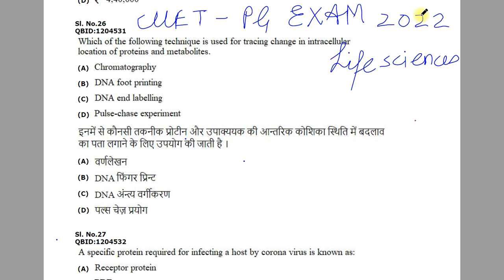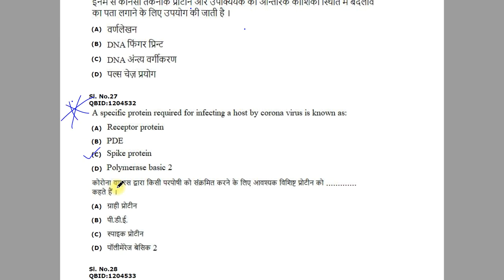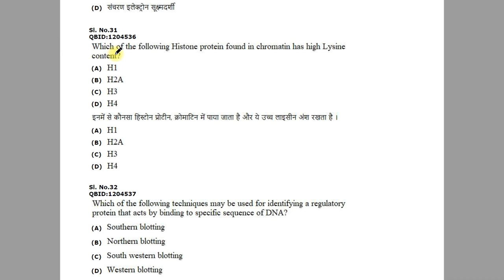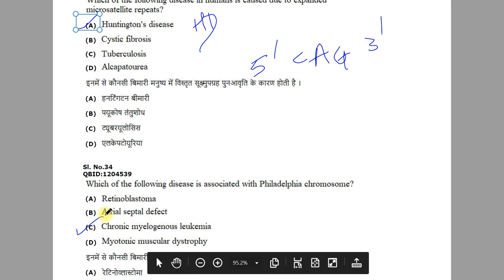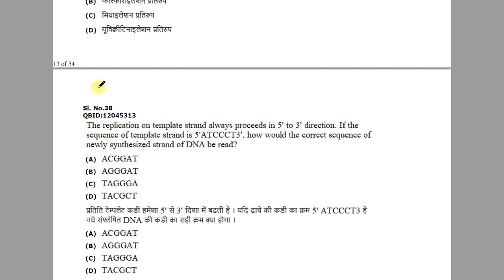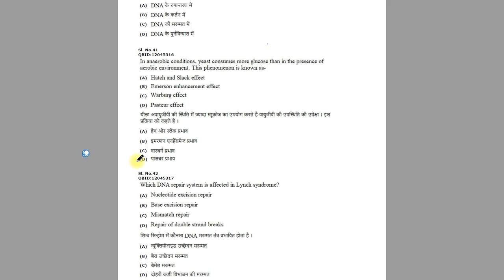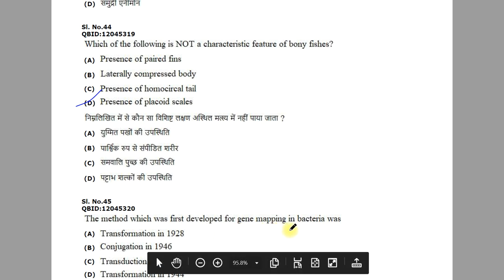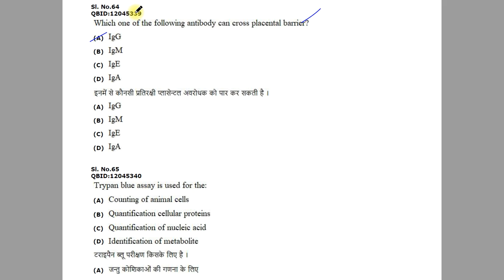CUET PG Solved Paper 2022| MCQs Microbiology Life Sciences Zoology Biochemistry| CUET PG Exam 2023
CUET 2023
CUET PG 2023

Solved paper
solution for previous papers
Microbiology
PG Microbiology
Medical Microbiology
MSC Microbiology
General & Agricultural Microbiology
General Microbiology
Agricultural Microbiology